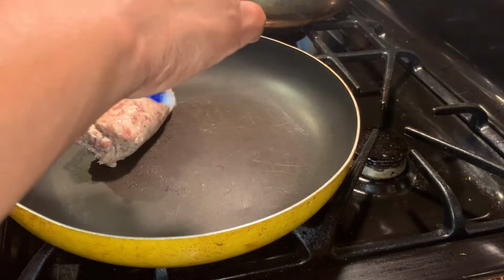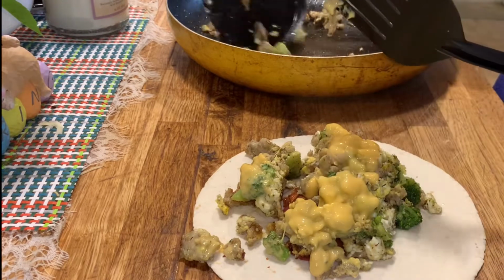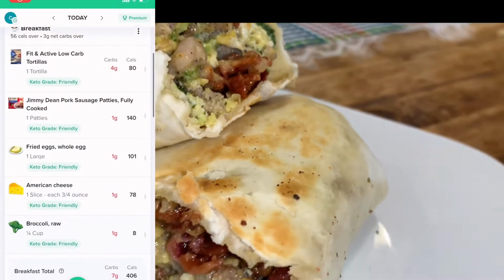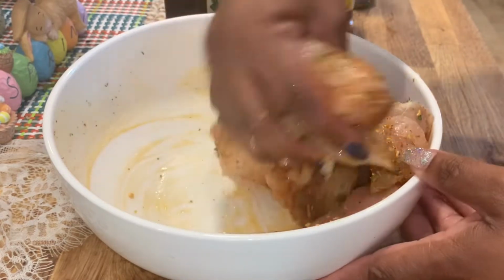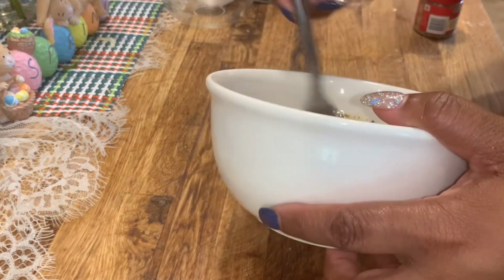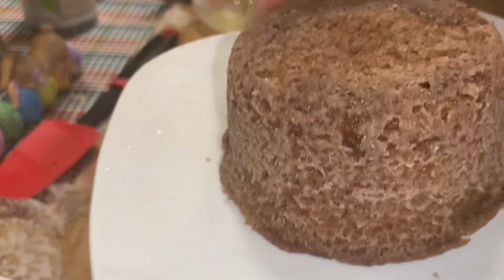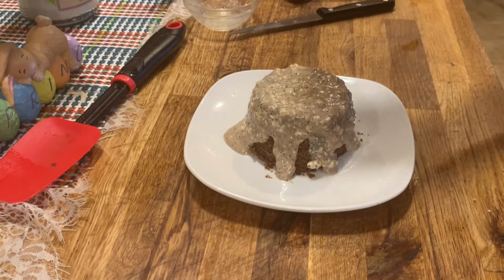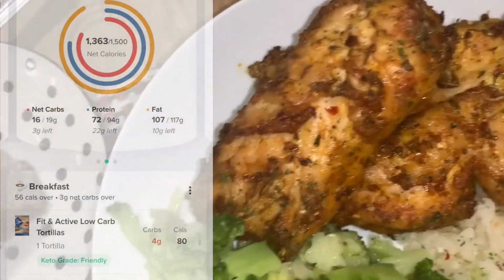What I eat in a day | Easy Keto and Low carb | 16 net carbs #79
Thank you guys for joining me and sharing this space with me. As some of you may know from my previous videos I live a Keto and low carb life style. I have lost 45 lbs by eating this way and I feel absolutely amazing! I am not an expert. I am still a work in progress. My relationship with food has changed tremendously. Because I am practicing Shawwal for the month of May I fast on Tuesday and Fridays. I am not Muslim but I participated in Ramadan to support my son. I’ve also mentioned in several of my Ramadan videos how I wanted to fast ten more days after Ramadan. However, when I was explaining to my son that I was going to continue to fast for ten more days.

That’s when he educated me on shawwal. I never heard of it before. Apparently you can fast for 6 more days during the month of May it does not have to be consecutive days. You can break the days up as you wish. In reward for your obedience the 6 days you fast counts for ten days! This blew my mind when I heard this. In the middle of me doing Ramadan my spirit was pulling me to do ten more days so as he explained Shawwal to me it all made sense ☺️the picture came full circle! So my fasting days are Tuesday’s and Fridays.

I fast for at least 19 hrs. Ramadan has gifted me with an amazing open experience. I’m ready to see what Shawwal will bring!

Hope you guys enjoy the video.

Pumpkin pie mug cake with coffee cream icing

1/4 c almond flour
1 large egg (beaten well)
2 tbl monk fruit sweetener
1/2 tsp baking powder
1 1/2 tbl spoon of pumpkin pie spice
1/2 tbl vanilla extract
1 tbl spoon melted butter
mix with a spatula

place in microwave for 60-90 sec

Be sure to butter your dish so the cake can easily slide out

Frosting

2 1/2 -3 tbl spoon of cream cheese
2 tbl spoon of Monk fruit sweetner [powdered]
1/2 tbl spoon of pumpkin (pie spice)
1/2 tbl spoon of butter
1/2 tbl spoons of ground coffee
1 tbl spoon of liquid coffee (optional)
Place In microwave melt to your likings

After Icing the cake sprinkle a little pink Himalayan salt